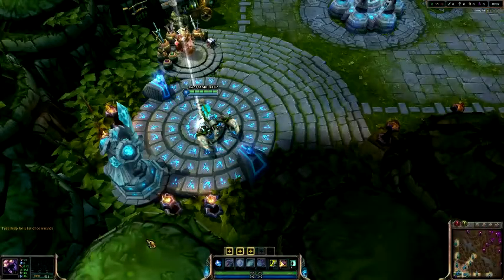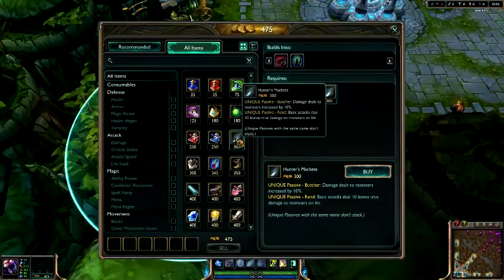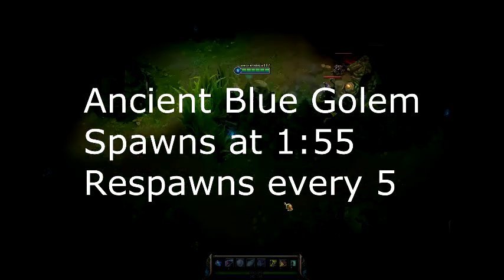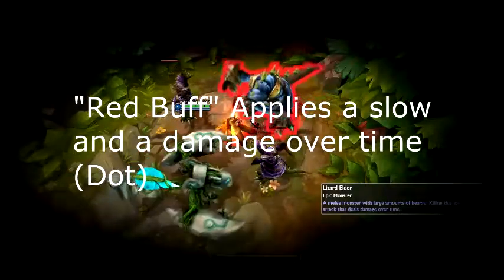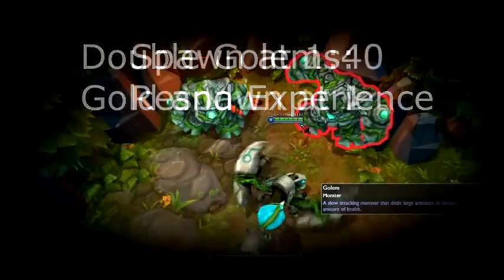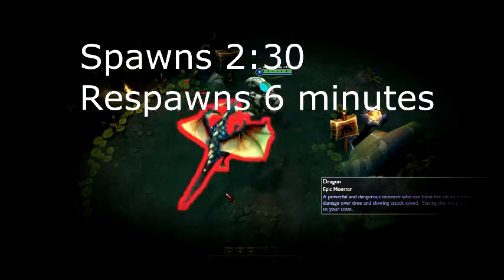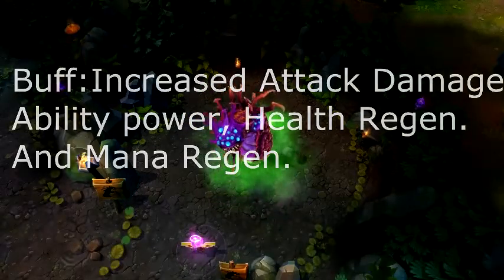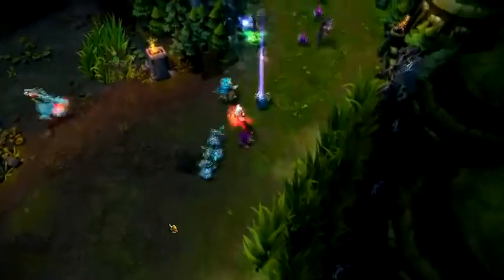Jungling basics-understanding the jungle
This is the first video is my jungling basics tutorial!i know the video quality wasan't the best with the misplaced looping and audio issues, however i really couldn't fix it.. it's basic stuff the next videos will be done more effectively